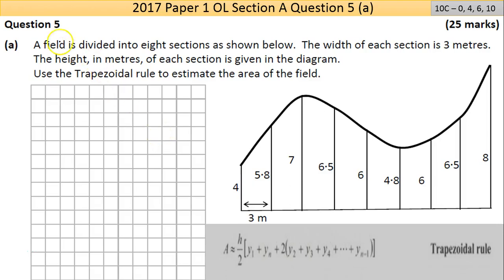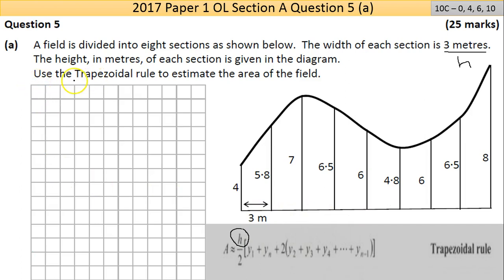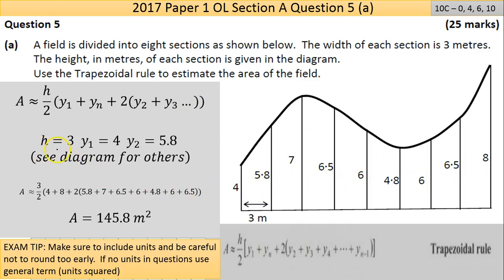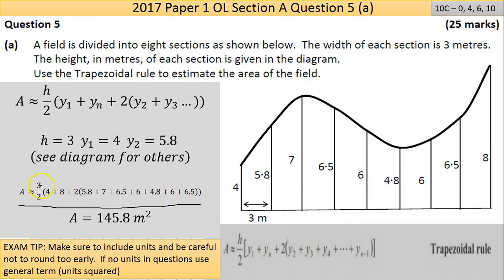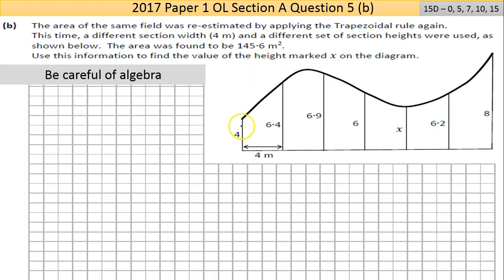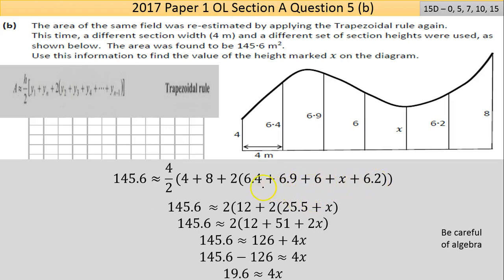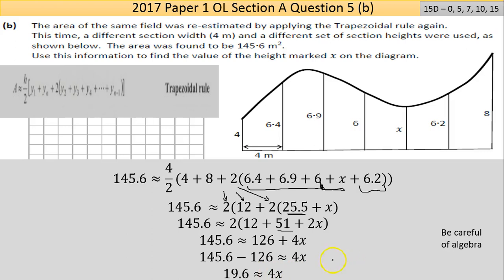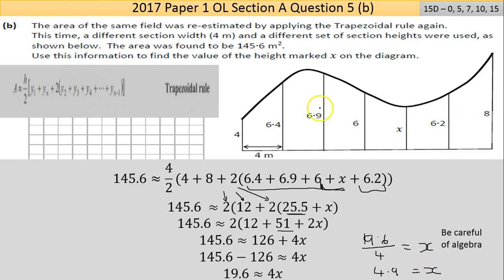Maths screencast 2017 Paper 1 Question 5 LC OL